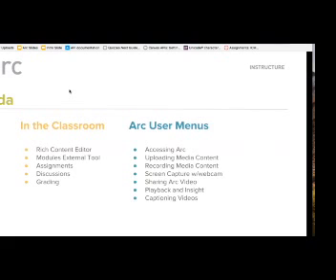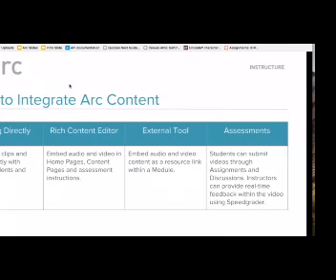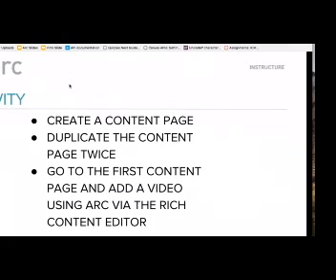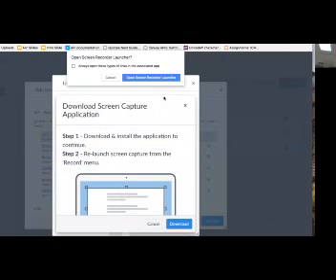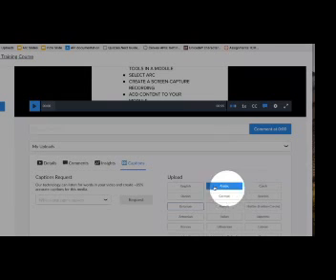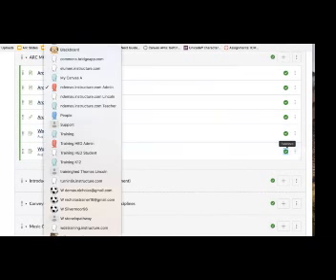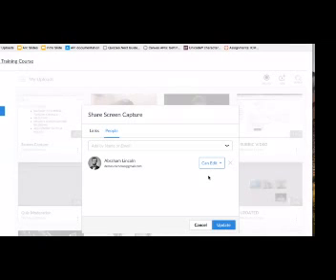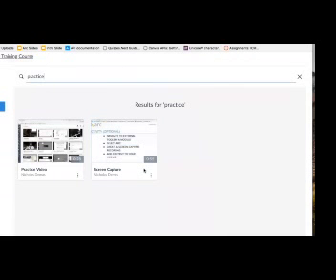Arc Media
Two-hour in-depth training with the vendor of Arc Media. Use this app in Canvas with your students to create engaged learning and discussion around video. Awesome resource to activate in your online course today!  Music